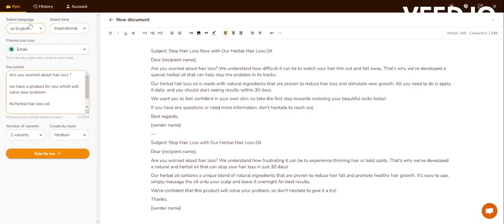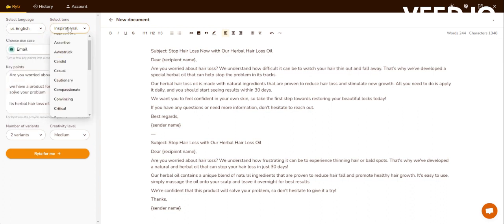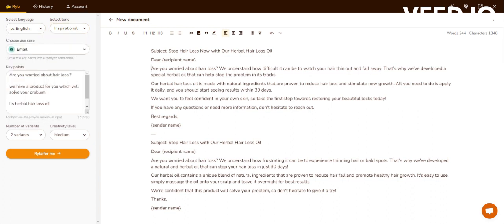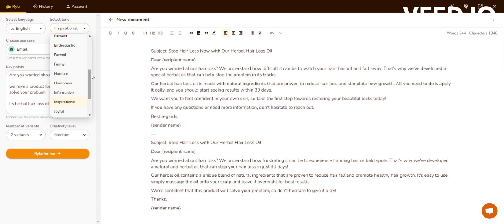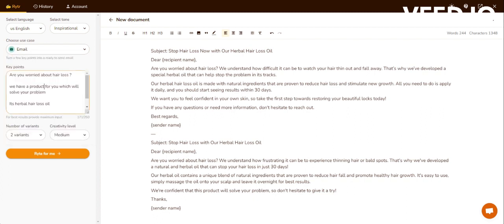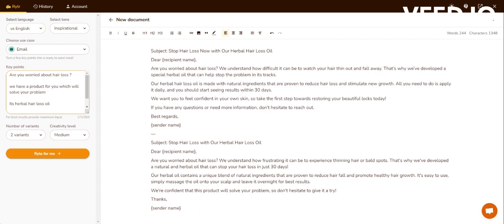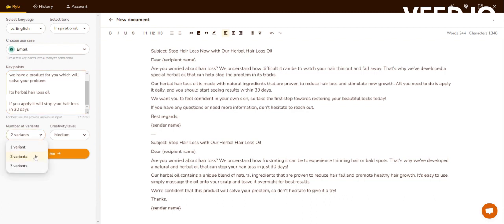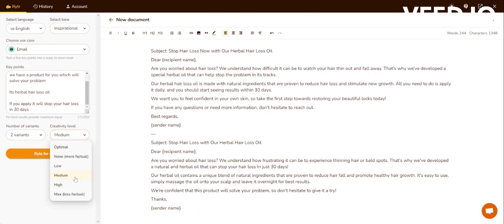Day 49 : AI powered Email writing Tool ( Rytr)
Get ready for AI week! For the next 7 days, I'll be sharing one video each day to help you understand and take advantage of AI technology.

Learn how to use AI tools to automate mundane tasks, create more engaging content and unlock new opportunities in your business. Don't miss out on this unique chance to master the power of AI!

I am making learning videos everyday which is less than 2 min,

Invest two min every day with me, the compounding effect will elevate you over the period of time
This tiny habit will definitely bring better version of yourself